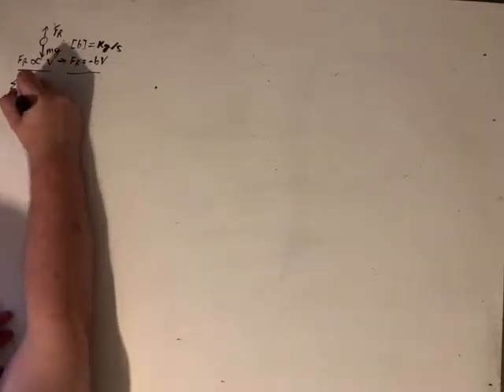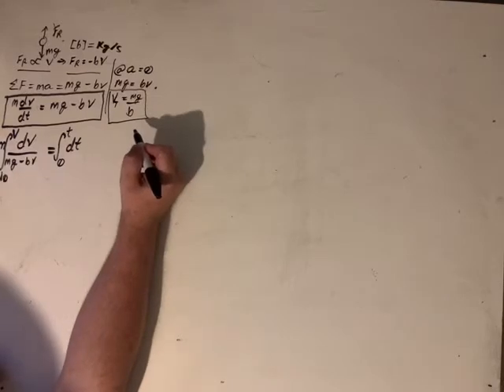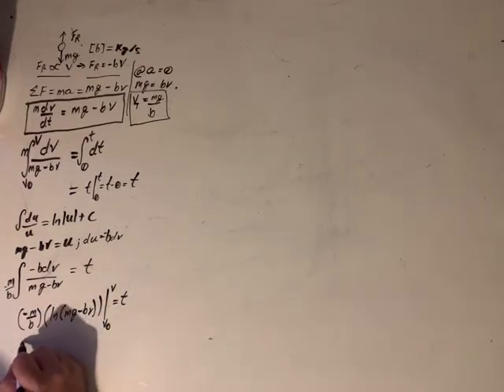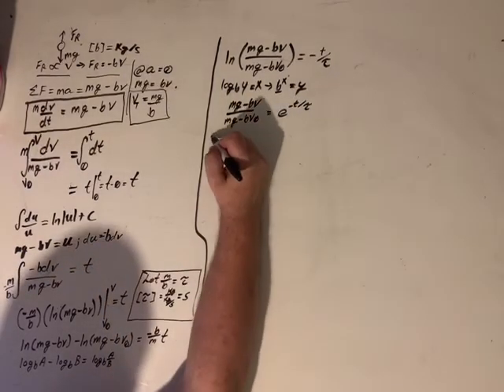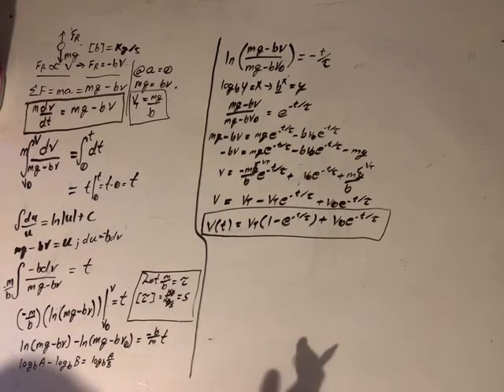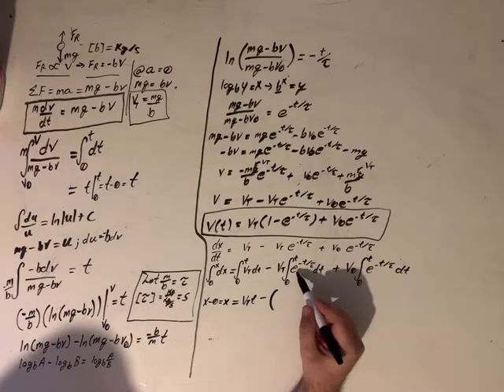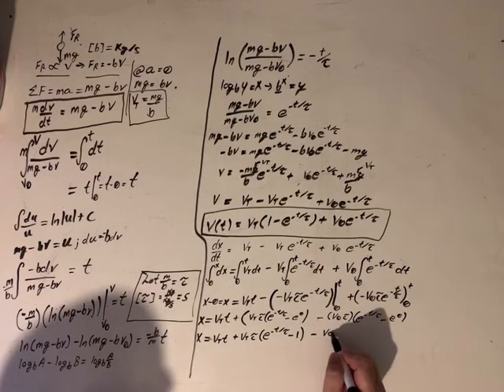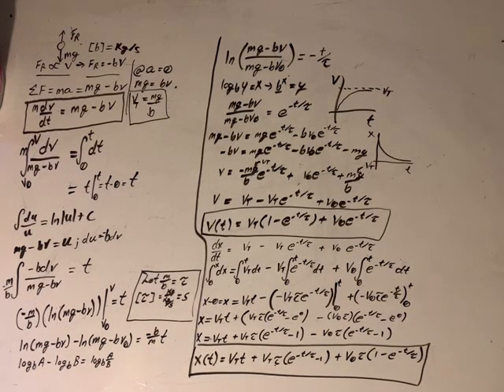Air Resistance Part 2 Linear Air Resistance Falling Object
Air Resistance Part 2 Linear Air Resistance for a Falling Object